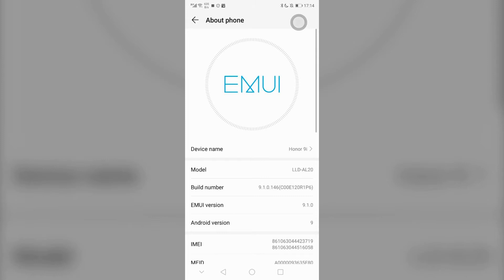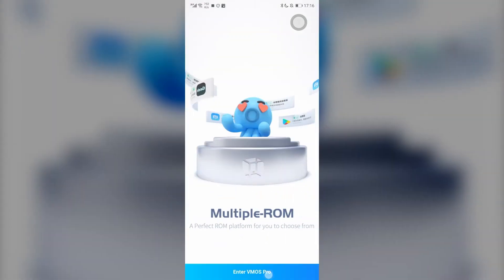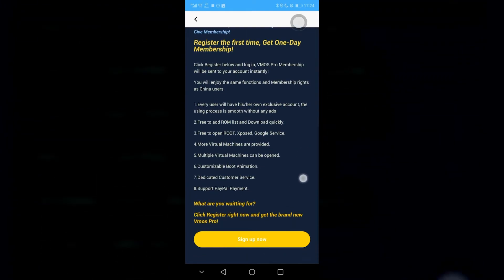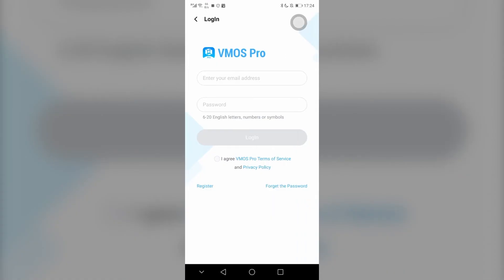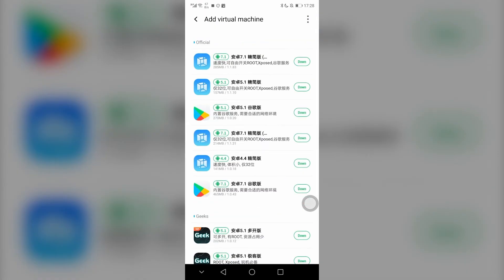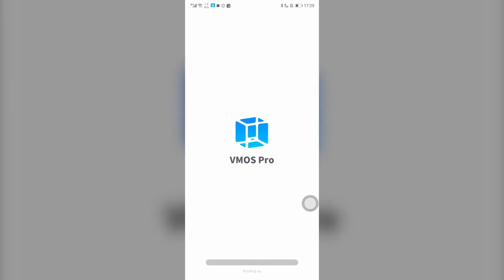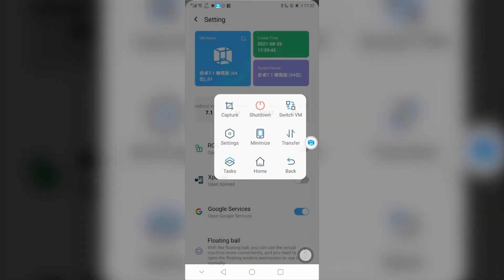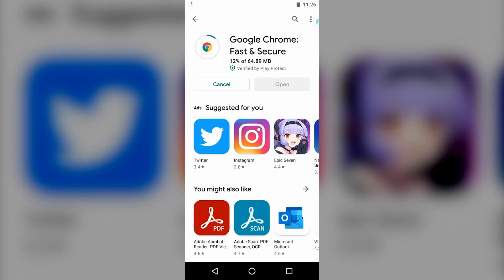Install Google Services in Huawei Honor phone#Huawei VirtualMachine VMOS Pro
VMOS Pro now has integrated Global version with Chinese version.
The new VMOS Pro provides multiple ROM and more powerful features, and restores the update on time. You can transfer your original account to the new VMOS Pro which apk is only 27M.
If you have not account yet, the new VMOS Pro now supports Email Registration for international users, and FREE VIP for the first registration.

If you want to know and get more VMOS Pro news, welcome to join our Internal Test Group where we will release the newest version information of VMOS Pro the first time, and in the group any of your questions will be replyed in time.